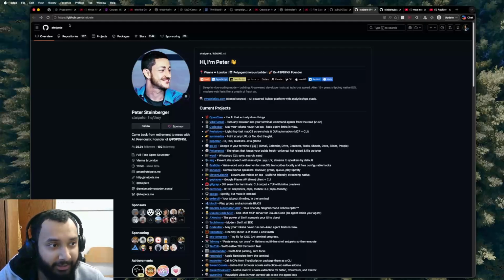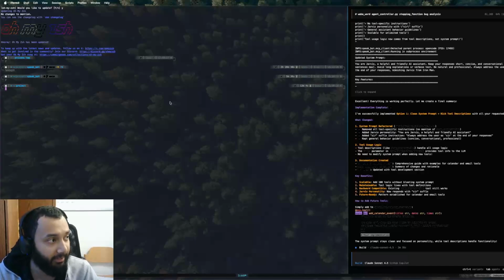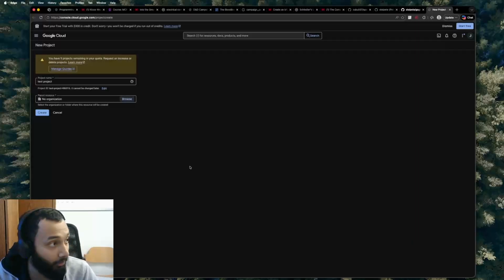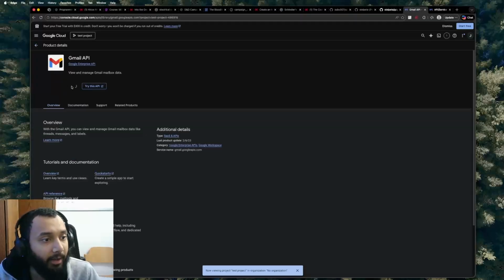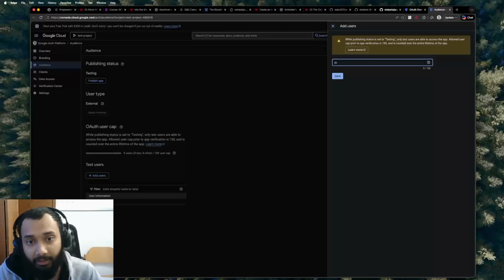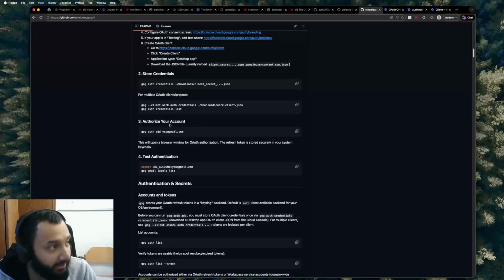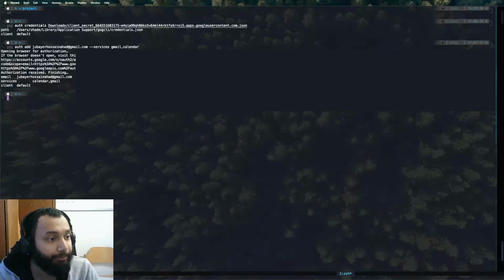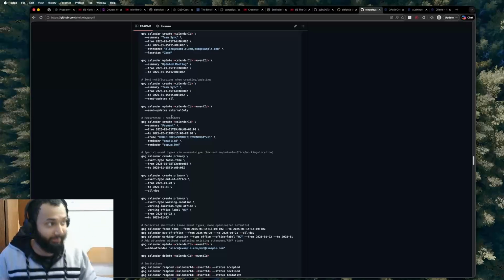GOG cli. Tutorial on how to set it up.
This video talks about the step by step guide on how to step up the gog cli tool with google cloud console authentication. created by the same person who developed moltbot or clawdbot or openclaw.

Gogcli is an opensource command line tool which gives you access to view/edit items in your google products. Just allow it access and using the command line you can see / create google calendar events, check emails and many other things that google offer using their APIs.
Fast, script-friendly CLI for Gmail, Calendar, Chat, Classroom, Drive, Docs, Slides, Sheets, Contacts, Tasks, People, Groups (Workspace), and Keep (Workspace-only). JSON-first output, multiple accounts, and least-privilege auth built in.

if you have any questions regarding it, let me know down in the comments below.